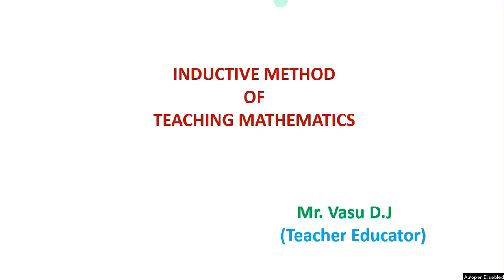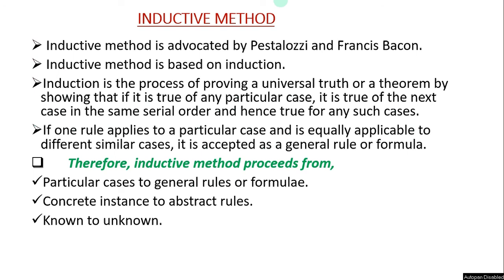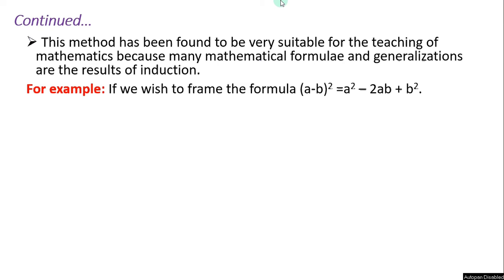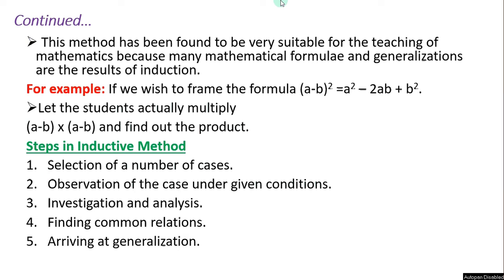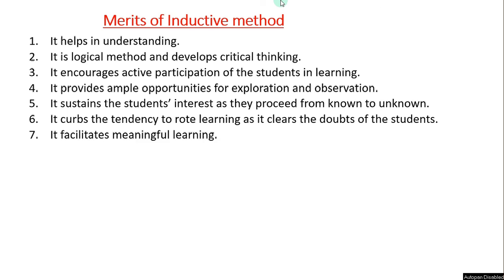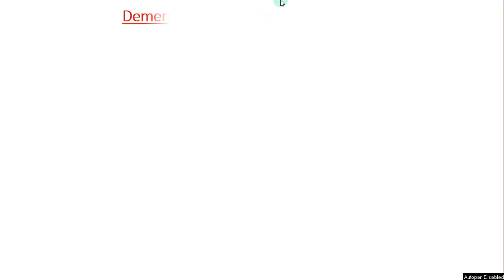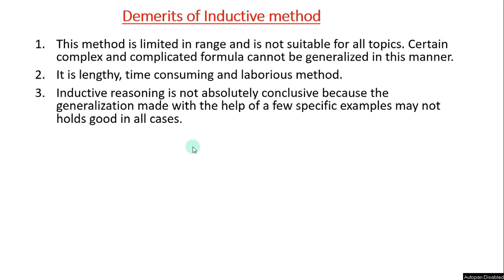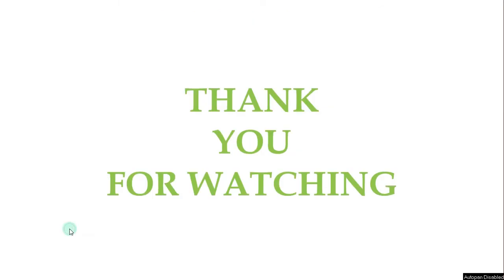Inductive Method of Teaching Mathematics